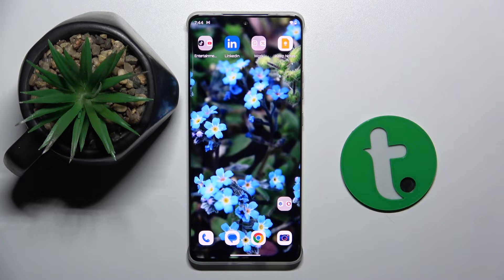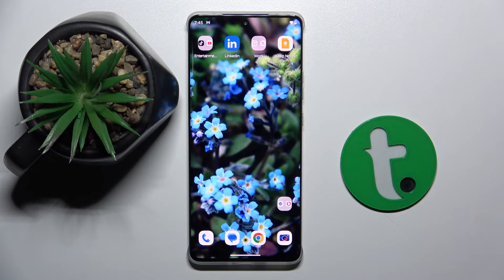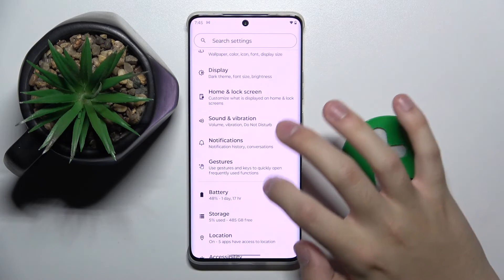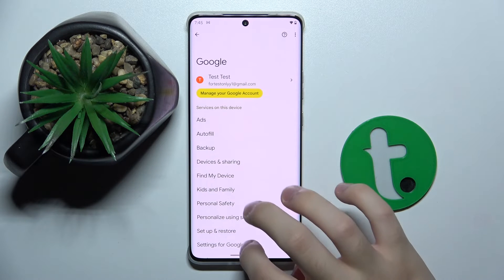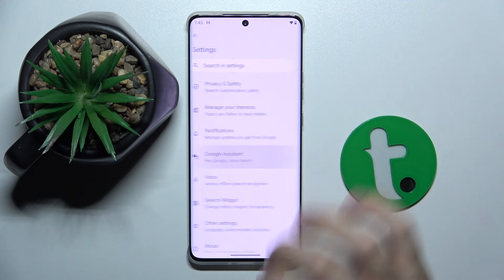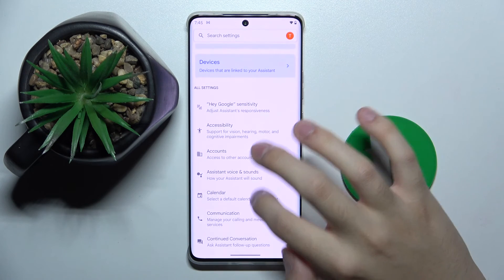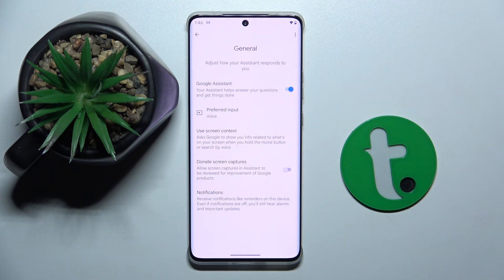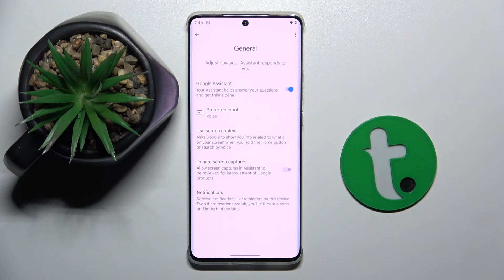Motorola Edge 50 Pro 5G - How to Activate Google Assistant - Google Assistant Management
In this tutorial, we'll demonstrate how to activate the "Hey Google" feature of Google Assistant on your Motorola Edge 50 Pro 5G smartphone to enhance accessibility and usability. The "Hey Google" feature is essential for users who require assistance in managing tasks and getting information on their devices using voice commands. Whether you need to make a call, send a text, set reminders, or other tasks, the Motorola Edge 50 Pro 5G offers versatile options to suit your needs with Google Assistant's "Hey Google" feature. We'll walk you through the process of accessing and activating the "Hey Google" feature, including enabling, disabling, and customizing its settings. Whether you're looking to manage your tasks more efficiently or navigate your device with ease, join us as we explore the "Hey Google" feature of Google Assistant on the Motorola Edge 50 Pro 5G.

How to access the "Hey Google" feature on the Motorola Edge 50 Pro 5G? How to enable and disable the "Hey Google" feature on the Motorola Edge 50 Pro 5G? How to adjust the settings of the "Hey Google" feature on the Motorola Edge 50 Pro 5G? How to customize the "Hey Google" feature for easy navigation on the Motorola Edge 50 Pro 5G? How to remove or reset the "Hey Google" feature on the Motorola Edge 50 Pro 5G if needed?